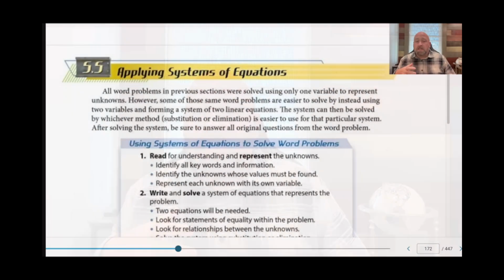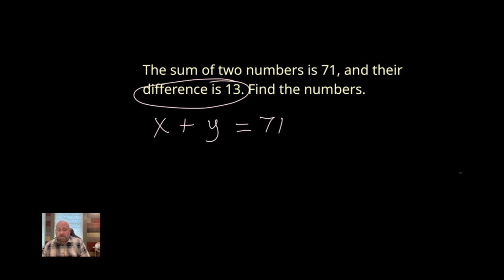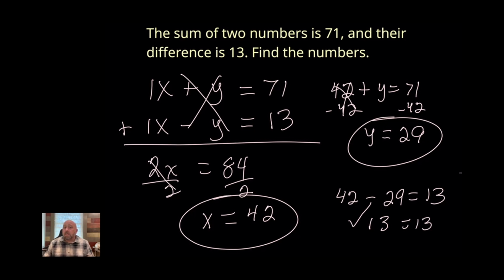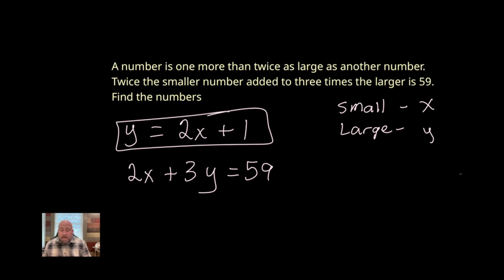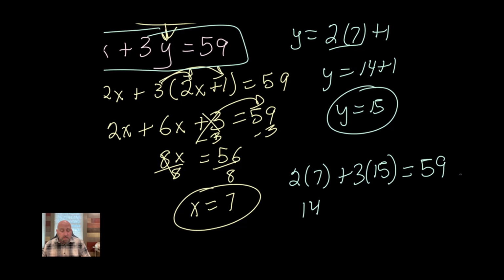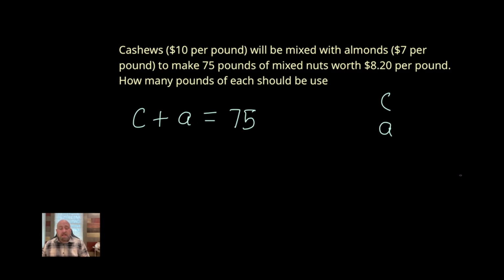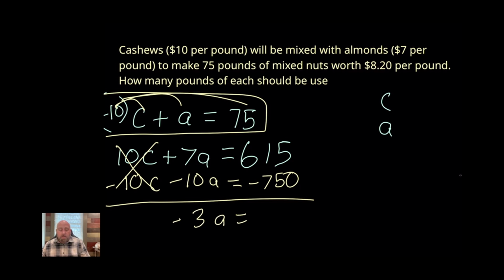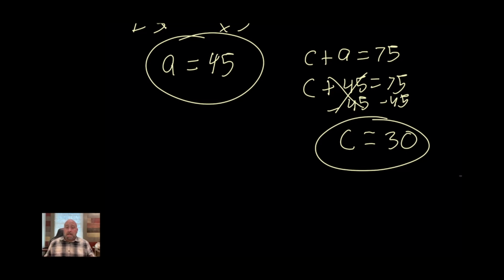Algebra 1 Applying Systems of Equations 5.5